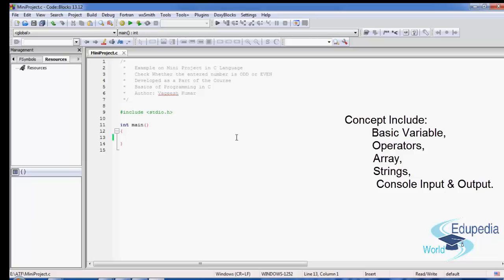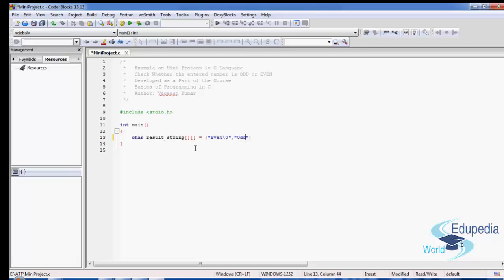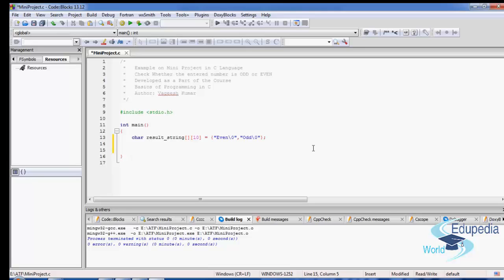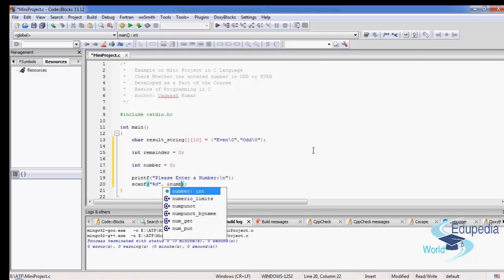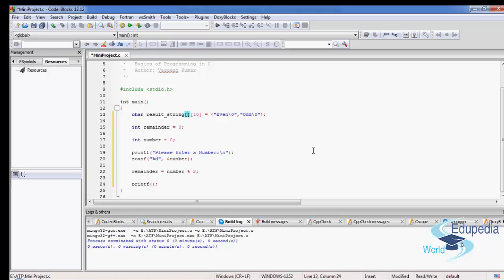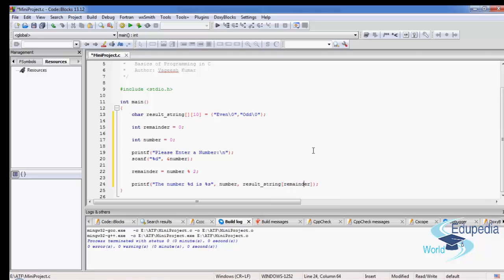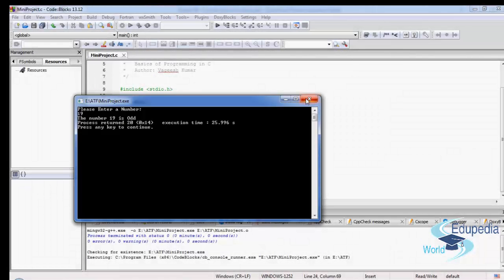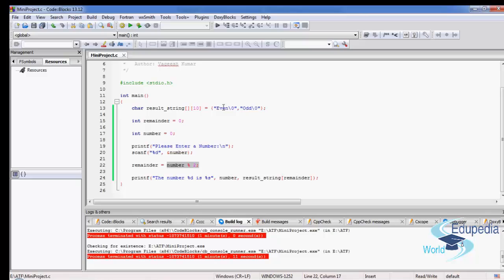22. | Mini Project Final | - C Language